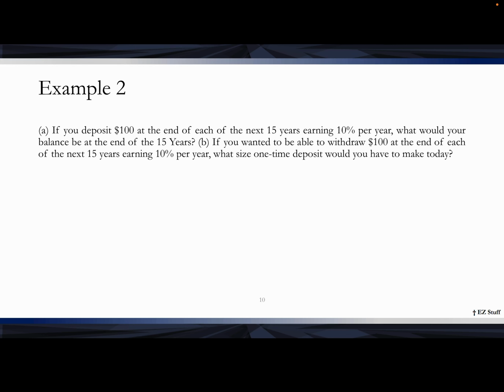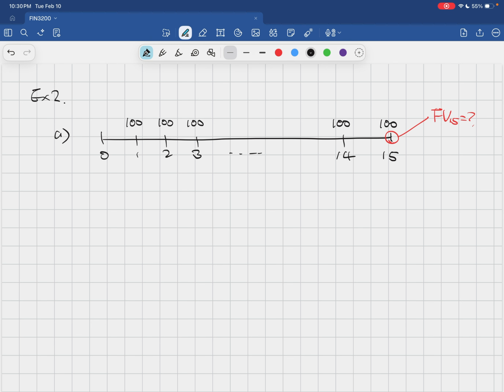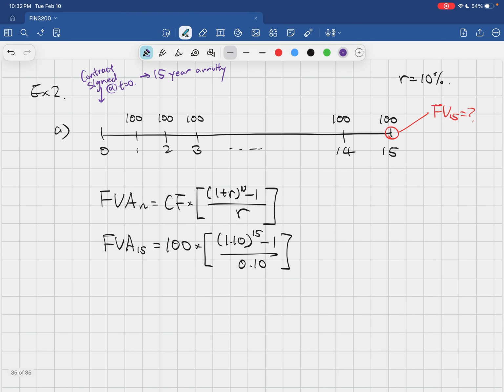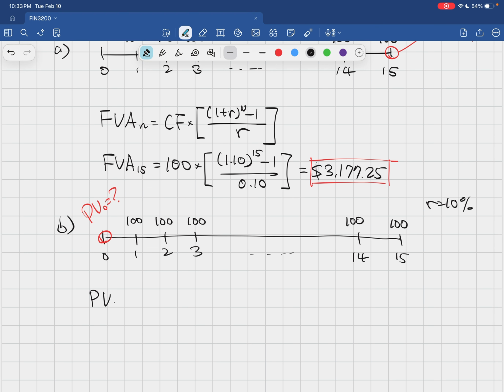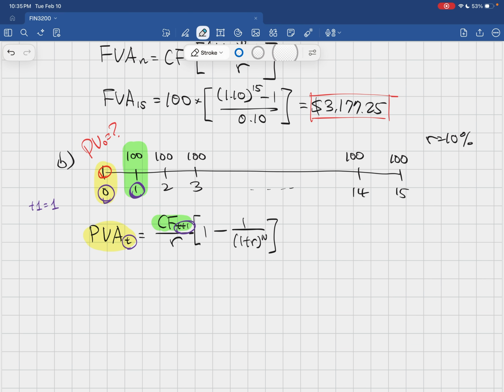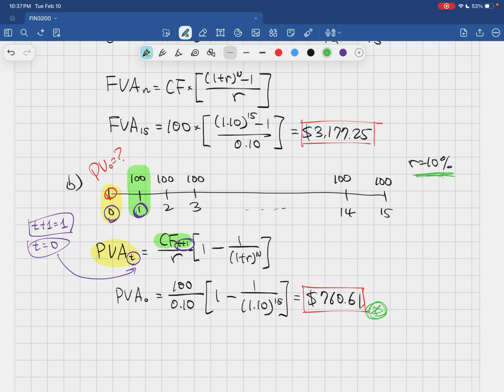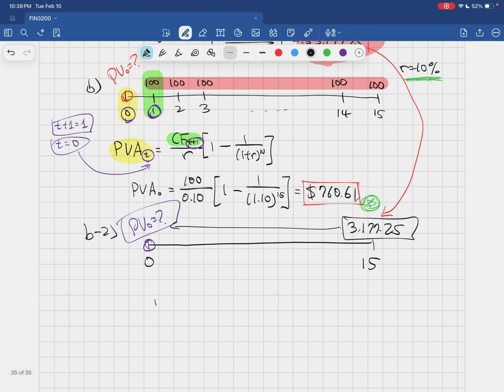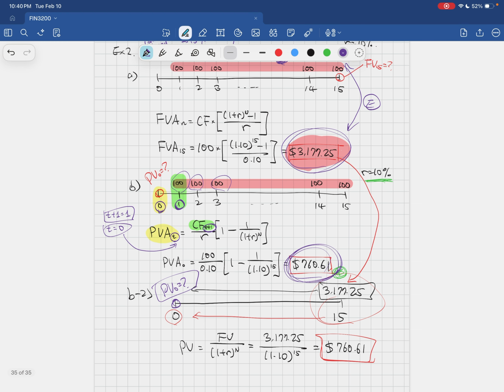Future Value of Annuity Problem - Topic 3 Ex 2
Calculating the future value of an annuity (FVA).